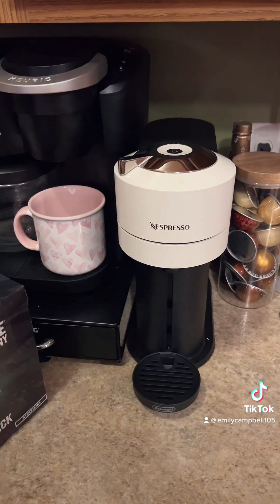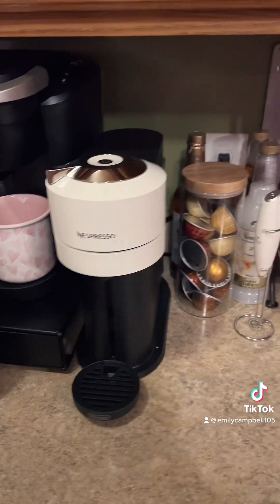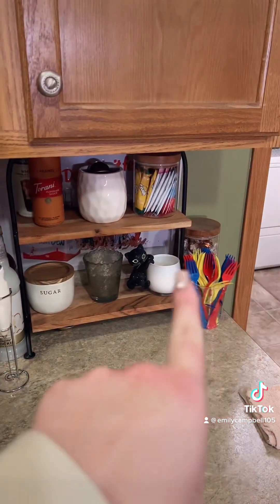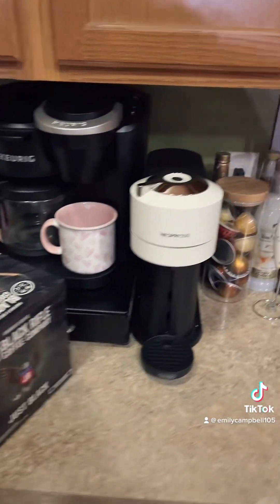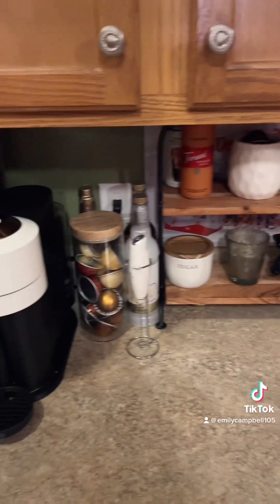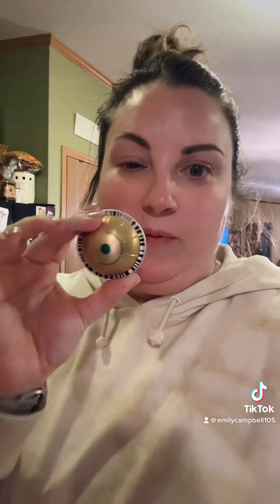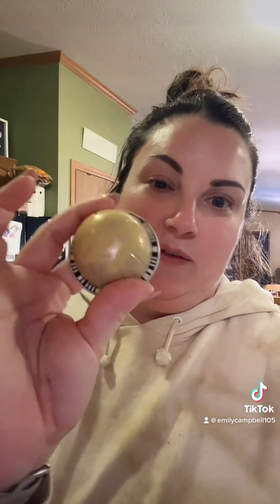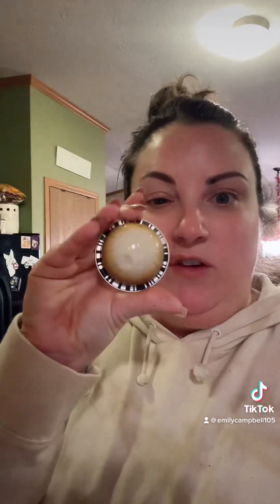Recent Nespresso Vertuo Pod Reviews ☕️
Let’s empty my Nespresso and review some pods!